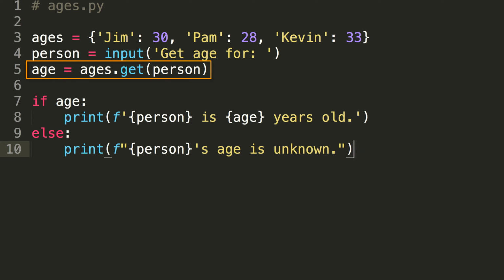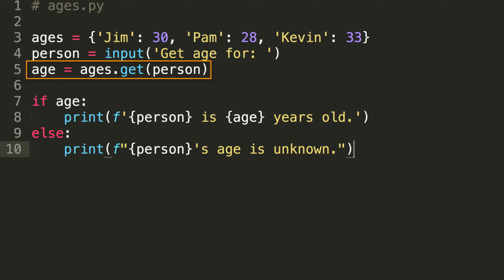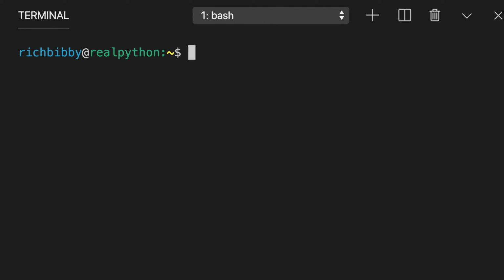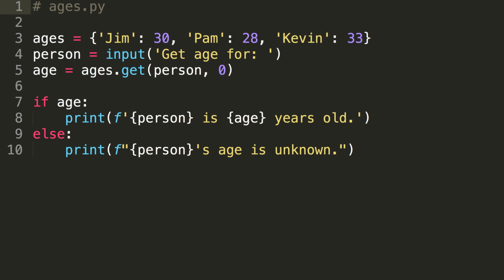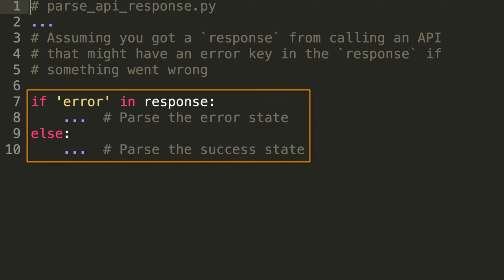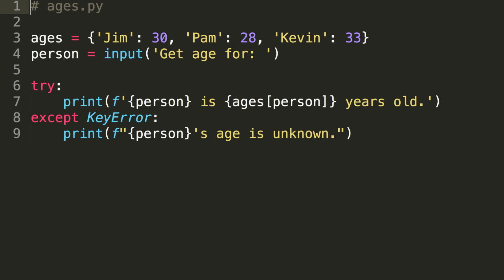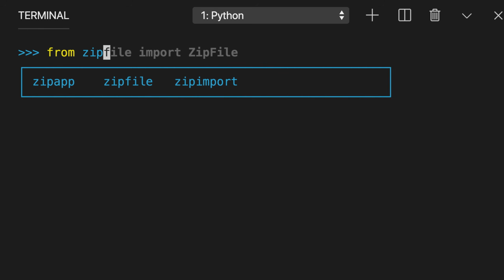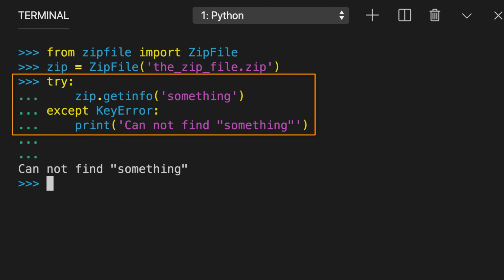Fixing KeyError Exceptions in Python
When you encounter a KeyError, there are a few standard ways to handle it. Depending on your use case, some of these solutions might be better than others. The ultimate goal is to stop unexpected KeyError exceptions from being raised.